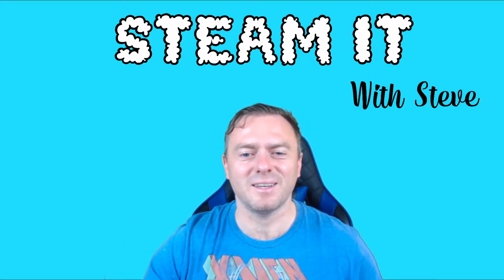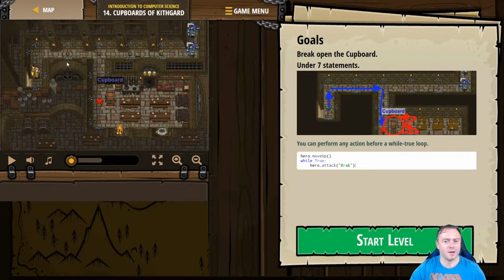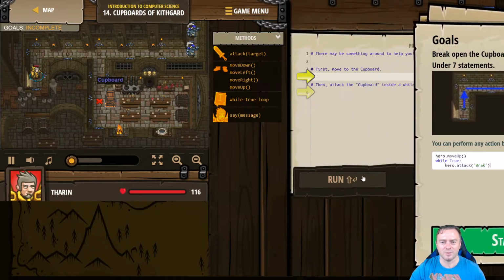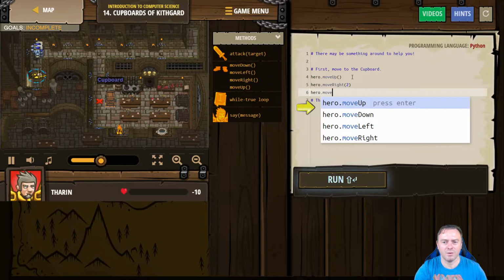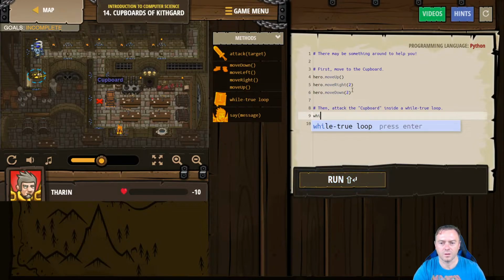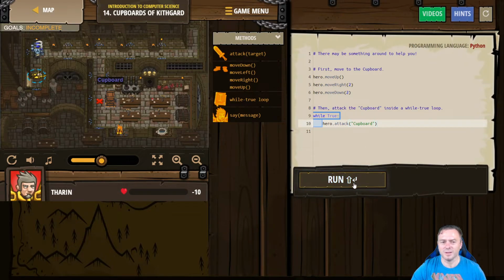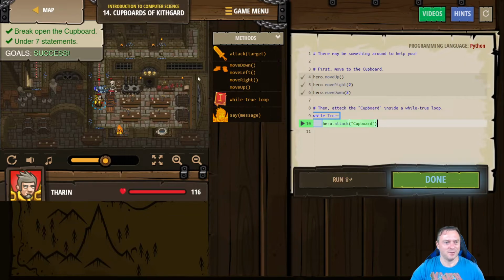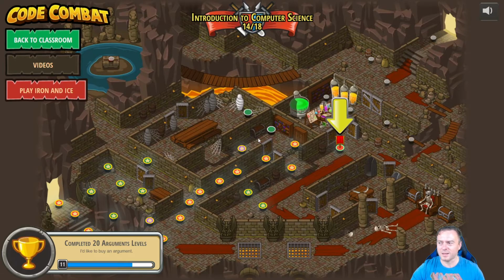Code Combat 14 - Walkthrough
In this session you will learn that you can write code before a while loop is implemented.

I can not more than highly recommend Code Combat as the best way to introduce python to students. It is straightforward and more importantly, it's fun for middle school students!

Tell them that STEAM IT with Steve sent you